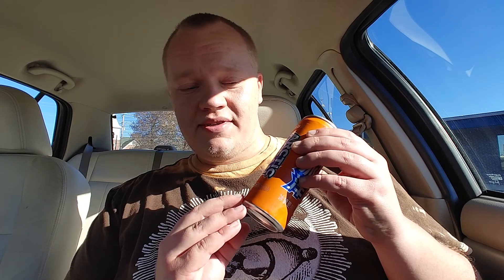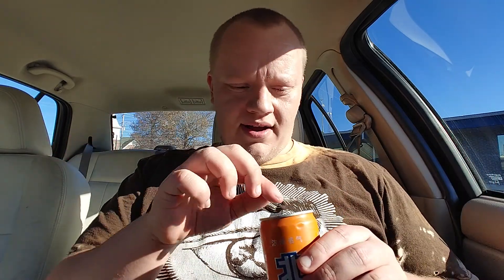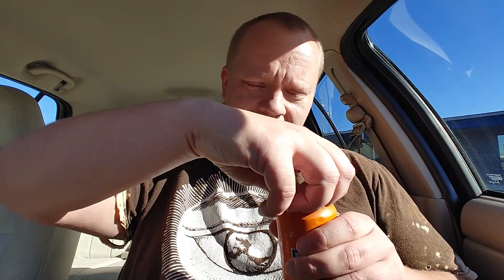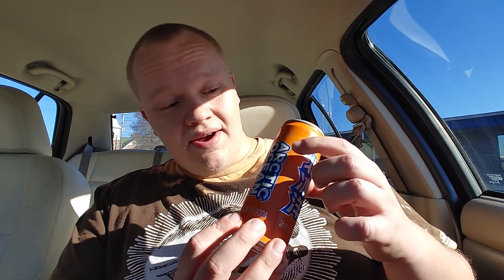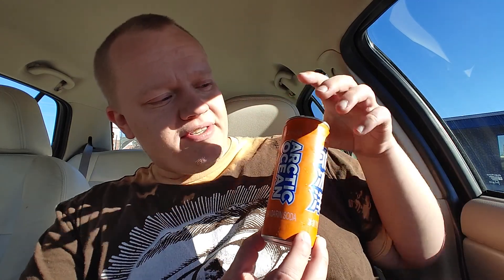-CarCab Reviews W/ Halalijah- Trying Mandarin Soda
Its time for another iconic review. This episode we try a refreshing Mandarin Soda.